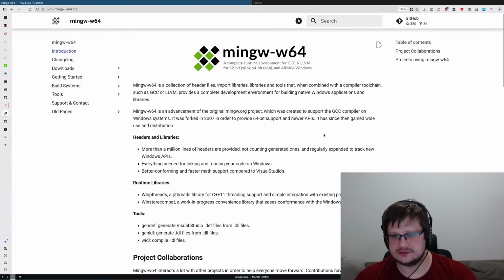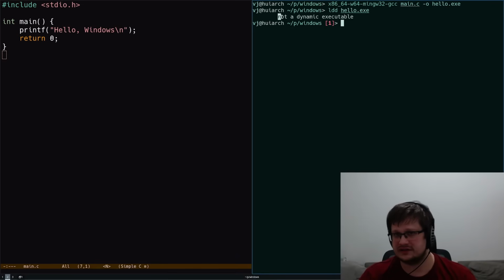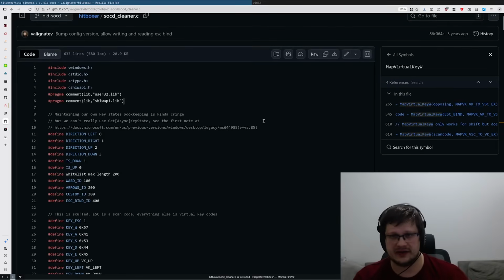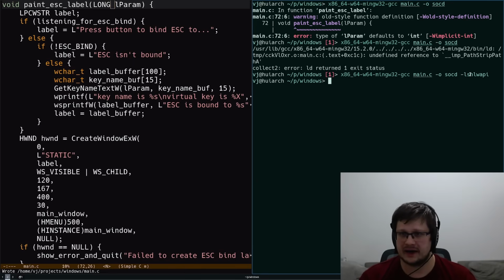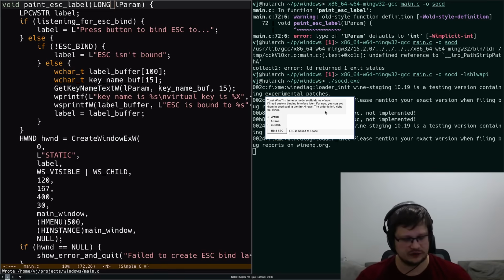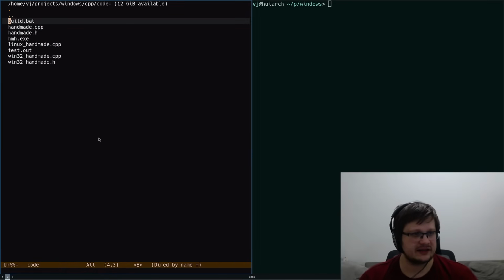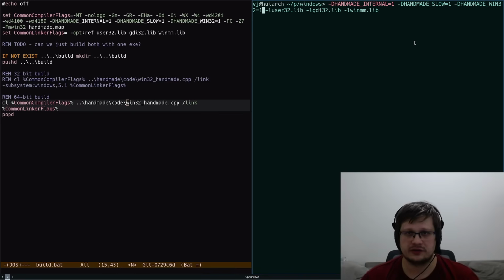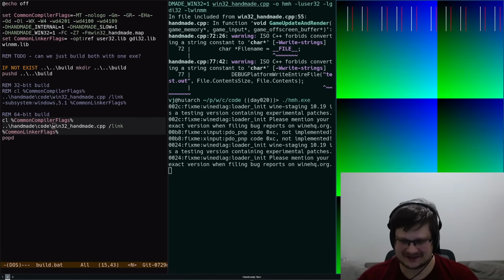You Don't Need Windows to Create Games Anymore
This is a video about cross-compilation. I forgot to mention that Rust also uses mingw toolchain for this. It's just THAT good. Hope you enjoy B)